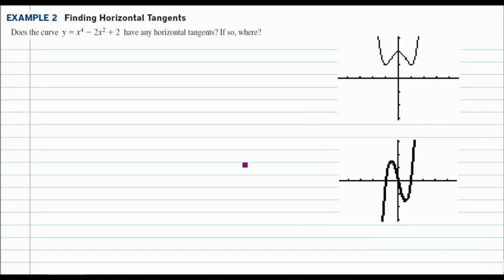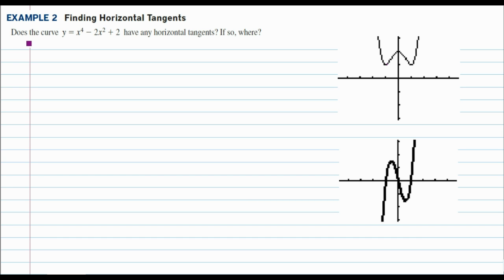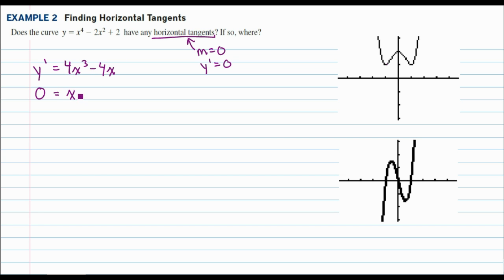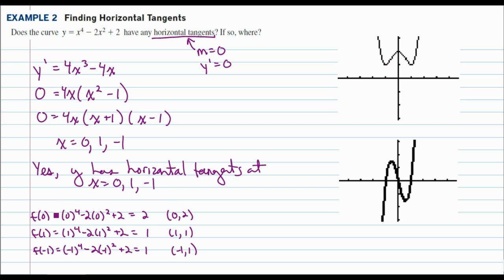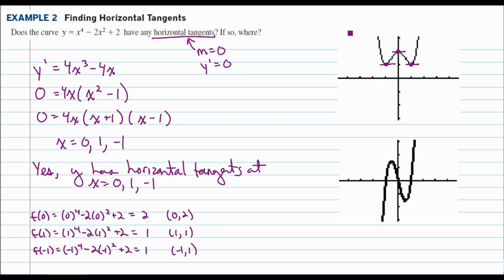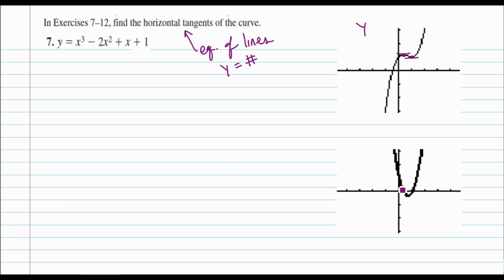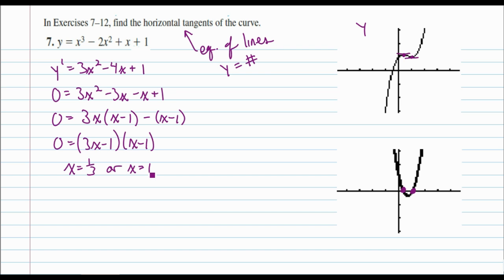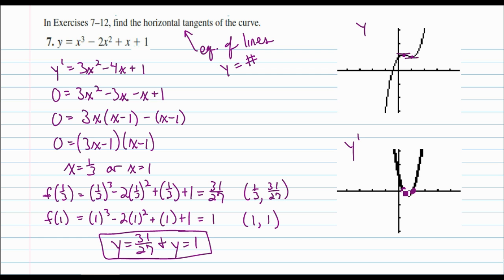Calculus 3 3 ex 2